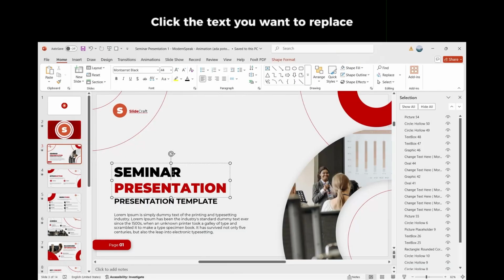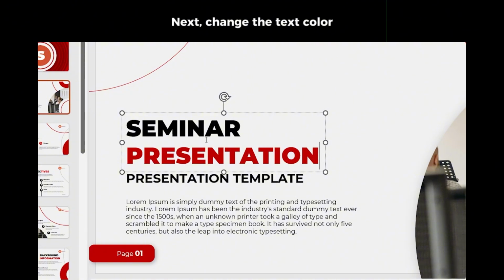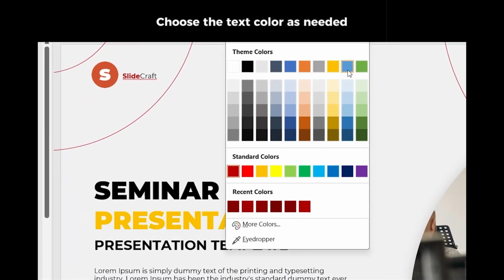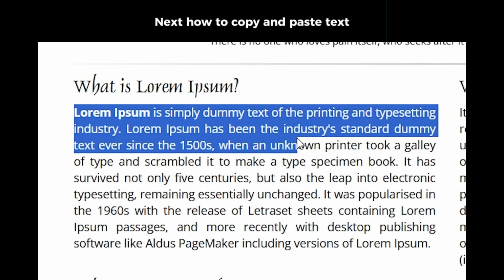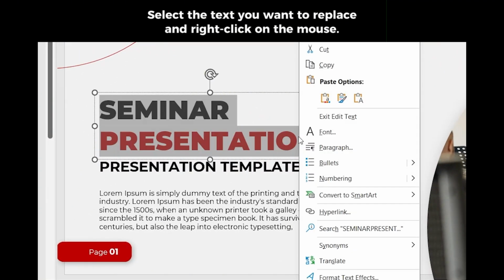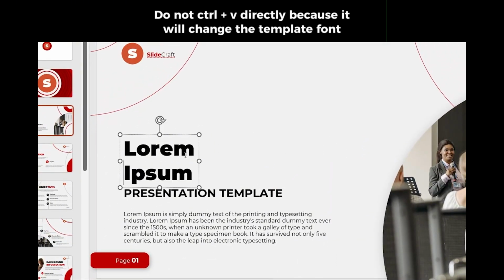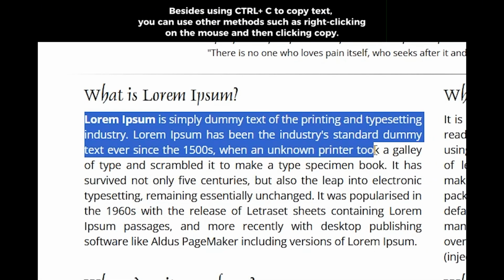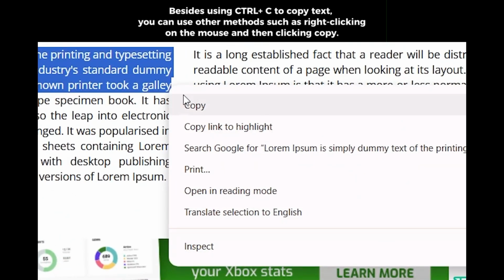How to Edit Text & Change Colors | SlideCraft Template Tutorial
This tutorial shows you how to replace text and change text colors in this SlideCraft PowerPoint template.

Follow this step-by-step guide to easily customize your slides and make them fit your presentation needs.